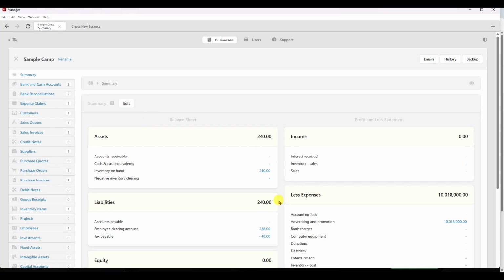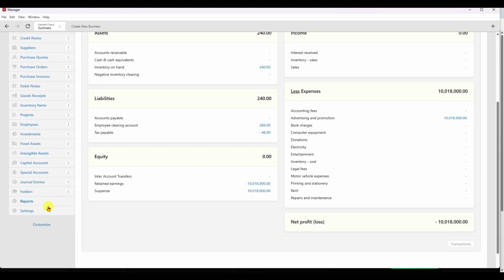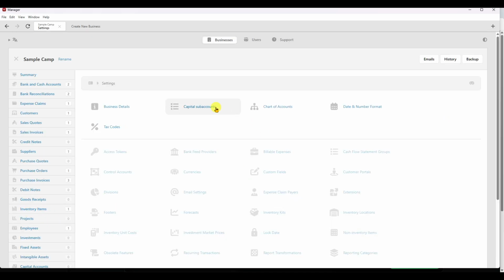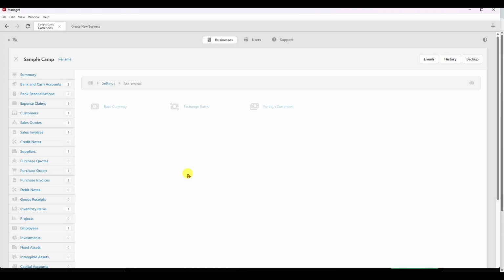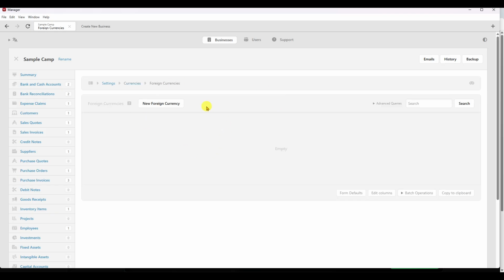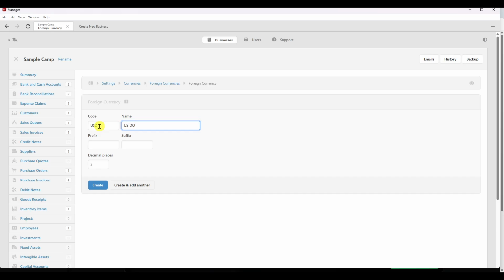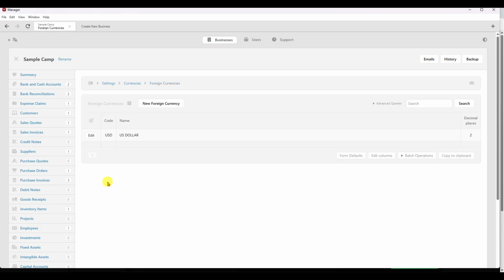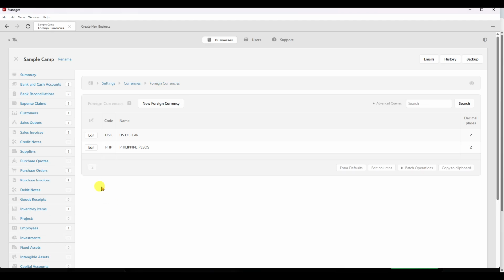How To Enable Multi Currency In Manager.io (2026) (Complete Guide)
In this video, you’ll learn how to enable multi currency in Manager.io step by step. This Manager.io multi currency tutorial will show you how to set up foreign currencies, manage exchange rates, and handle transactions in multiple currencies.

We’ll cover how to enable multi currency in Manager.io, apply it to invoices, and track your finances accurately across different currencies. Whether you’re running an international business or need to handle multiple currencies in Manager.io, this guide will help you every step of the way.

If you want to learn how to manage multi currency in Manager.io, handle currency conversions, and improve your accounting workflow, this tutorial covers everything you need.